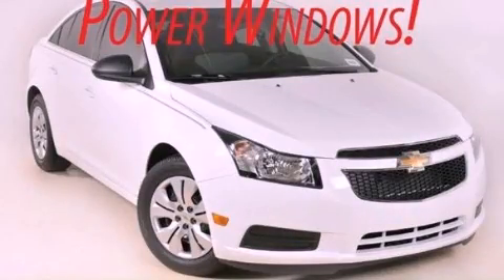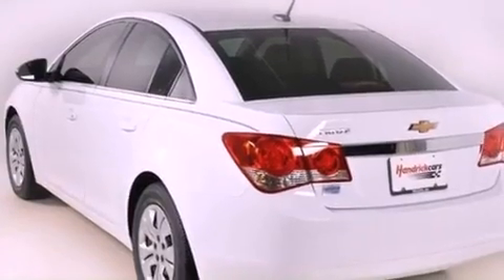2012 Chevrolet Cruze Duluth GA 30096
Year : 2012
 Make : Chevrolet
 Model : Cruze
 Engine : Gas I4 1.8L/110
 Trans . : Automatic
 Exterior : Summit White

 Interior : GRY LS CLOTH
 RICK HENDRICK CHEVROLET
 3277 Satellite Blvd
 Duluth , GA 30096
 2012 Chevrolet Cruze Duluth GA